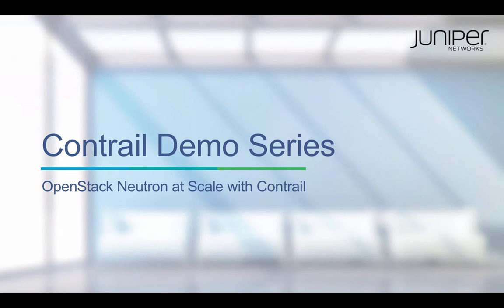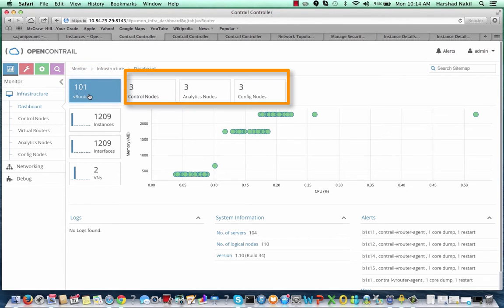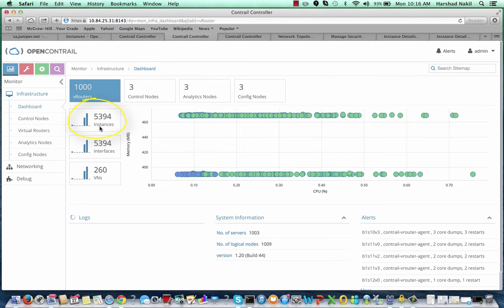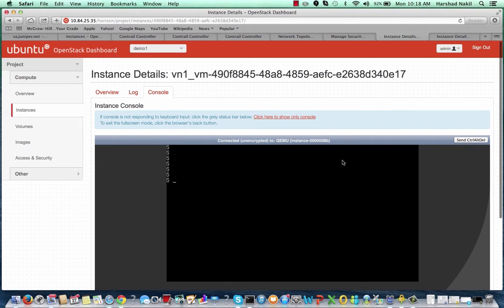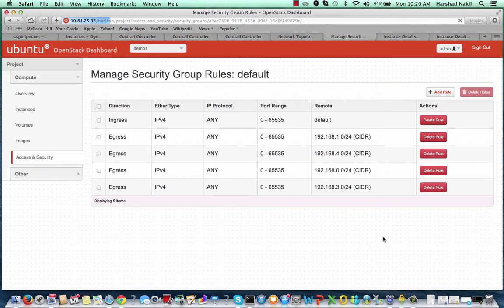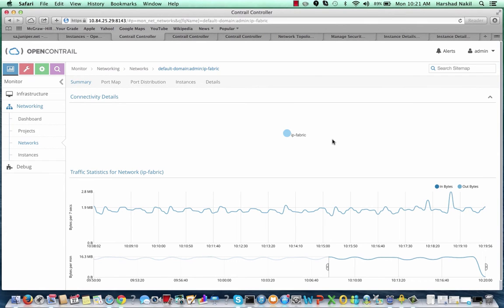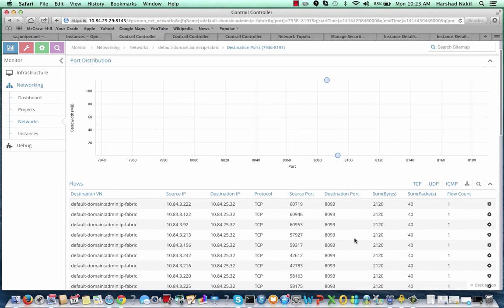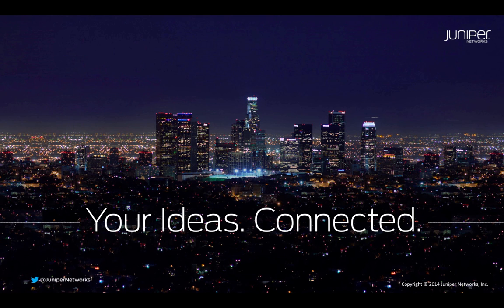OpenStack Neutron at Scale with Contrail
This video showcases how Contrail significantly enhances the scalability of OpenStack Neutron. Powered by simplistic and scale-out design, Contrail can significantly bump up the scaling number to more than 3 times that of the default Neutron plugin, and easily support over 1000 compute nodes with security group configurations.